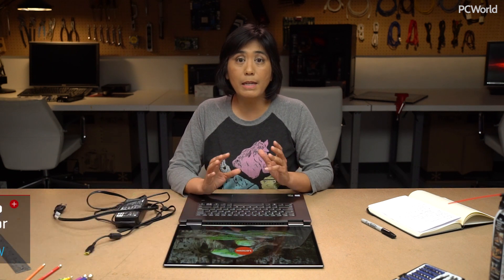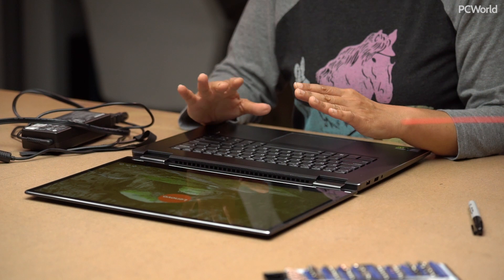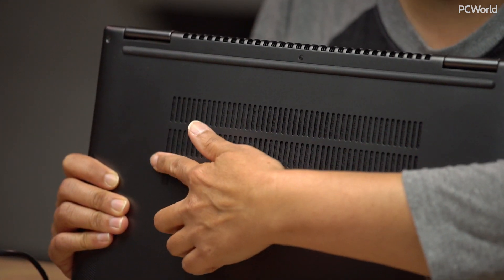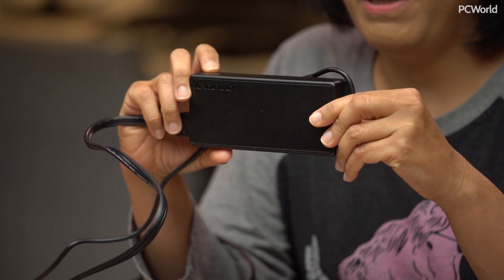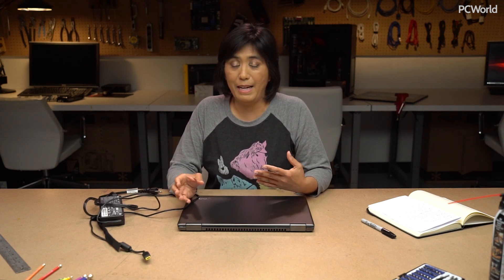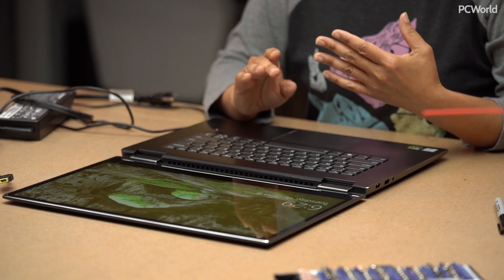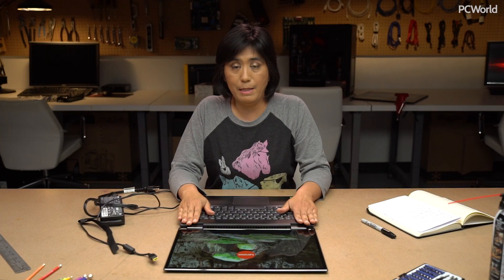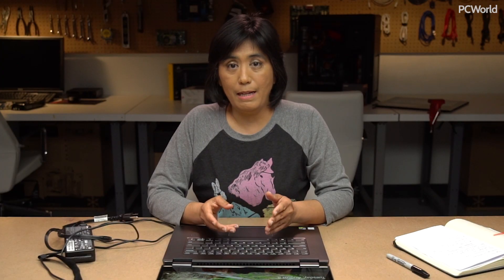Lenovo Yoga 720 review: Discrete GTX 1050 graphics is worth the weight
The Lenovo Yoga 720 may look like a mainstream laptop, but underneath its mild-mannered exterior is a secret power: discrete Nvidia GTX 1050 graphics. It’s not a super-power—you can find gaming laptops with more powerful GPUs. Stuffing a discrete GPU into a laptop creates some compromises, too, especially in weight and thermals. Still, the Yoga 720 gives you some gaming chops for a reasonable price. Considering it’s also a 360-degree convertible, you’re getting a lot of versatility for the money.